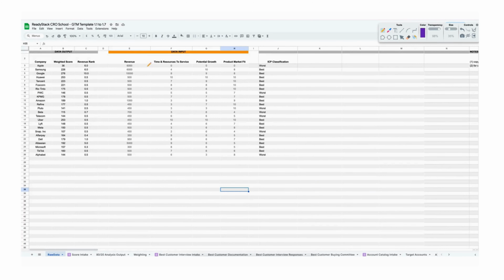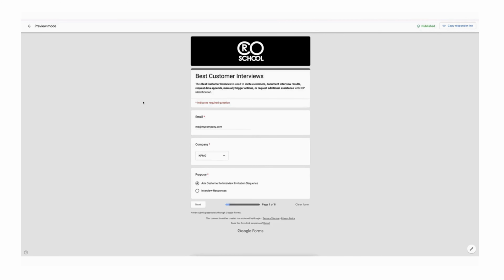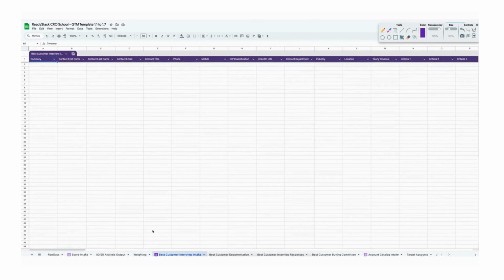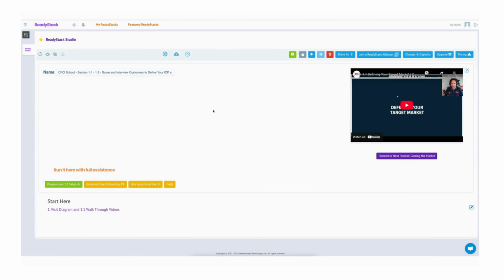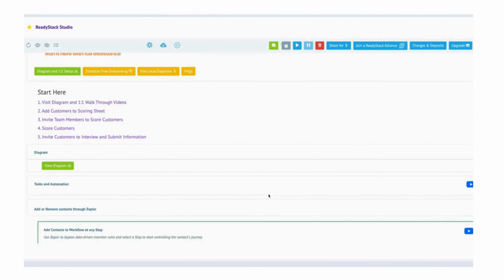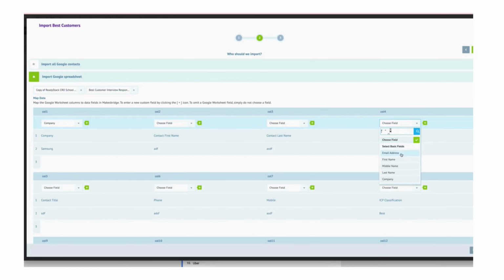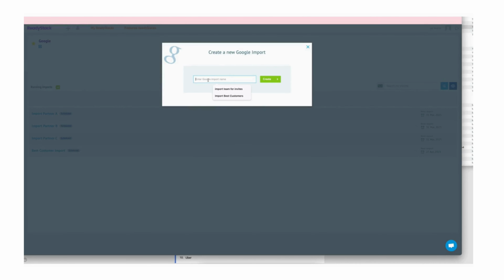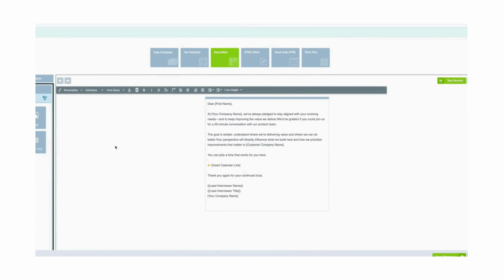Overview - Define Your ICP